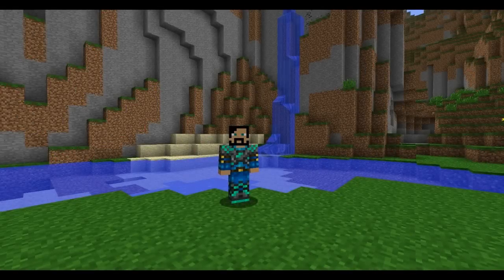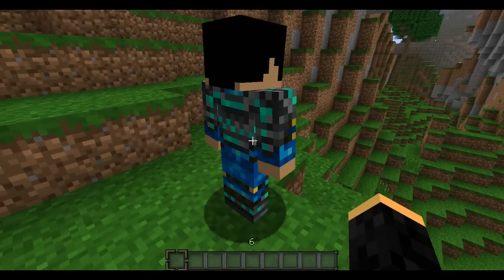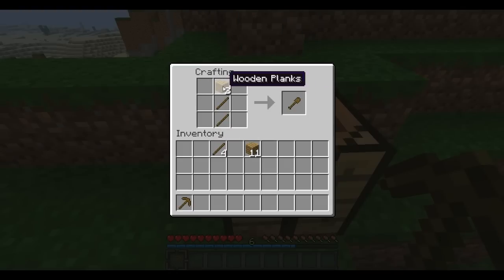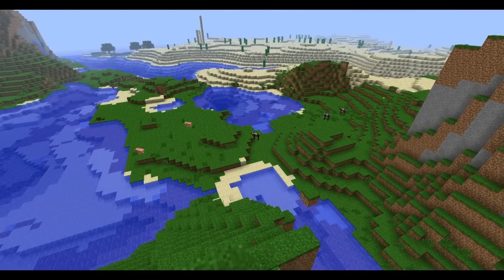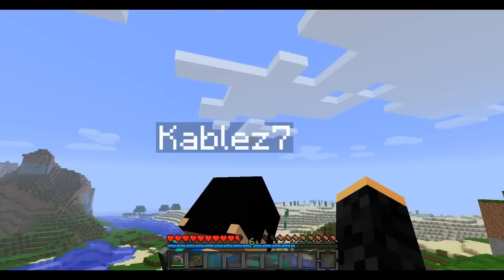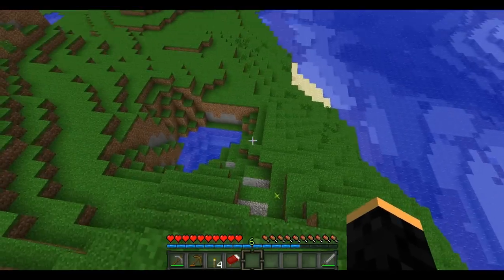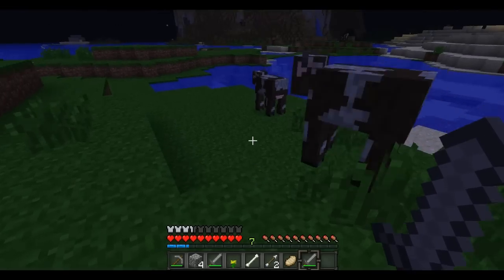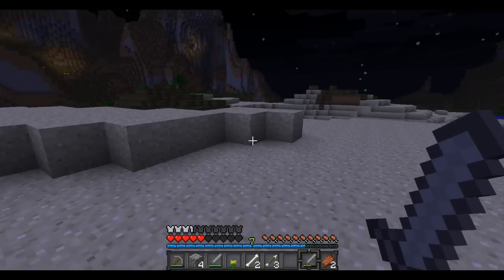Minecraft: The Noob Manual (How to play)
Hey guys! xiFuziion here bringing you a quite long tutorial on how to be able to survive in Minecraft! The stuff we teach you is pretty much the basics.

Advanced Tips and Tricks: (Uploading Soon)